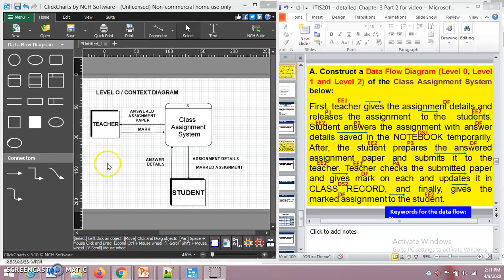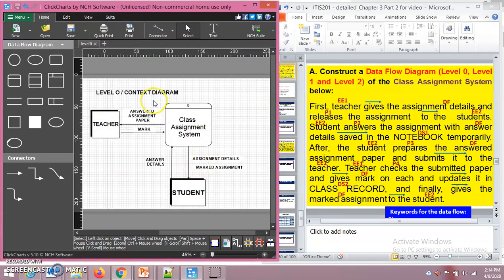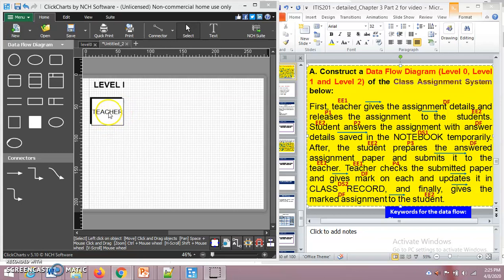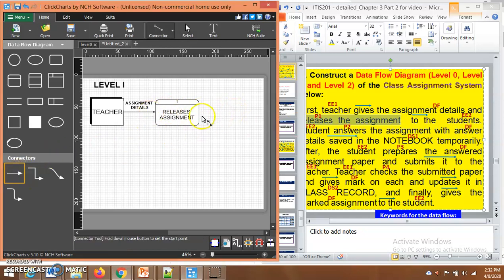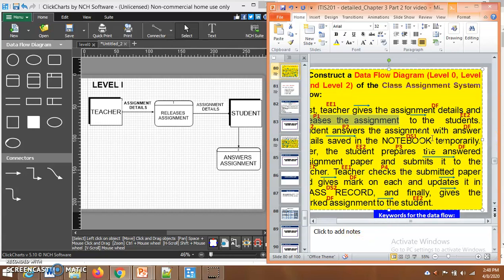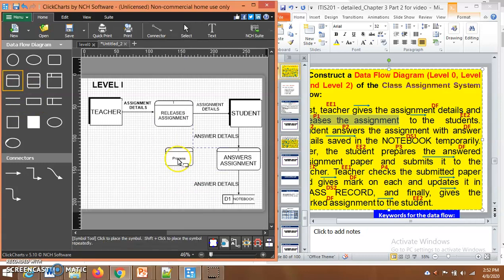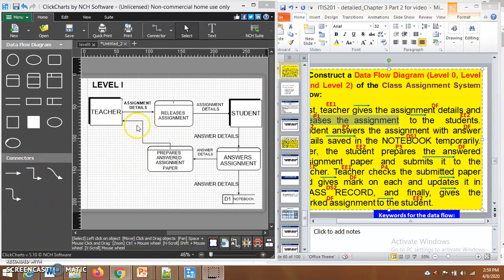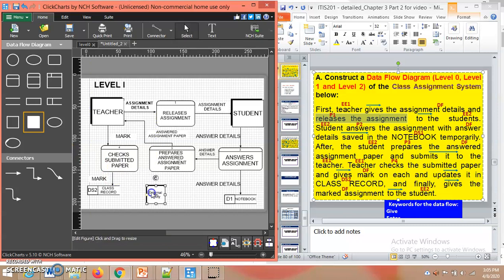How to create a Data Flow Diagram Part 6